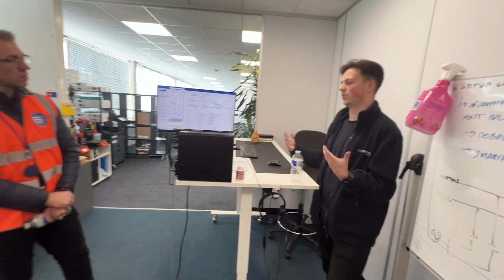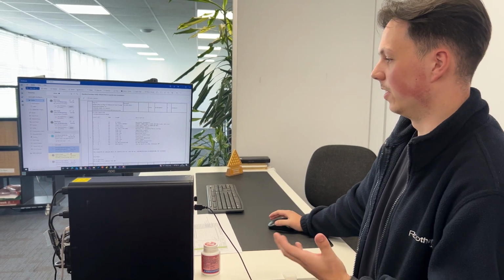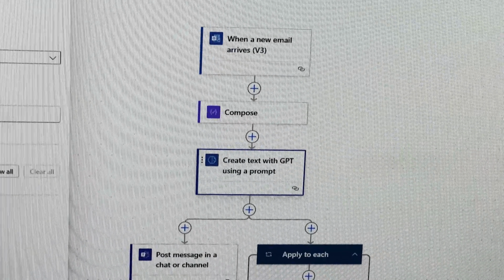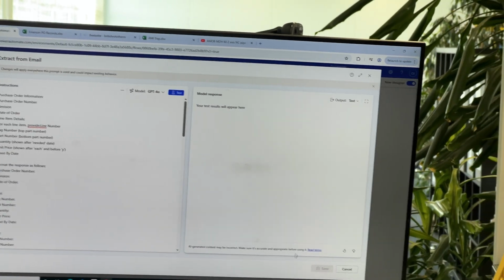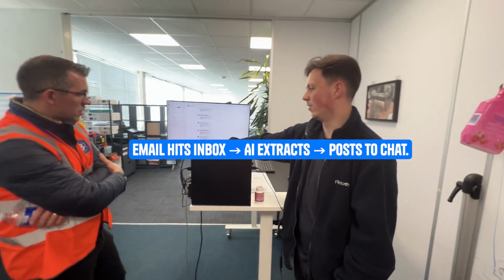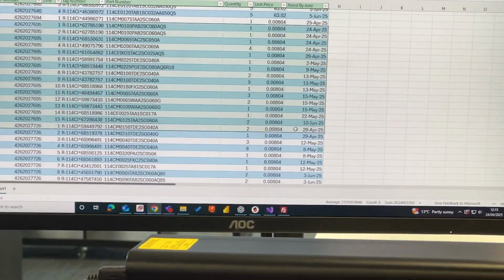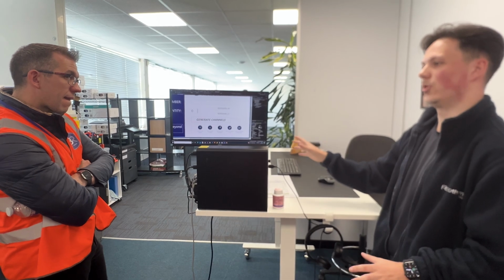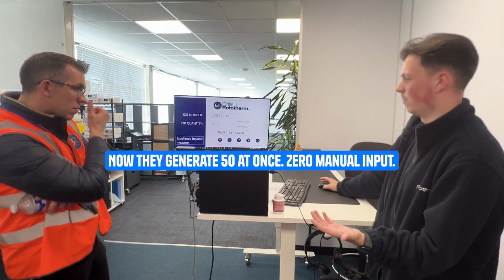This AI Tool Eliminated 2 Hours of Daily Data Entry Work | British Rototherm Lean Tour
What if we told you one email could save your team 2 hours of manual work every single day?

In this video from the Lean British Rototherm tour, they show you exactly how they implemented AI automation in their manufacturing facility to eliminate tedious data entry, cleansing and manual processes.

Watch as they demonstrate a real working system that automatically processes purchase orders, generates serial numbers, and creates channels on production servers - all without human intervention.

Key Takeaways:
• AI has the power to eliminate 100% of manual data entry from email processing to ERP systems
• Simple automation tools can save 2+ hours per employee daily on repetitive tasks
• Non-technical manufacturers can implement AI solutions without coding expertise

🟦 SOPs, Kanbans and Skills Made Easy.